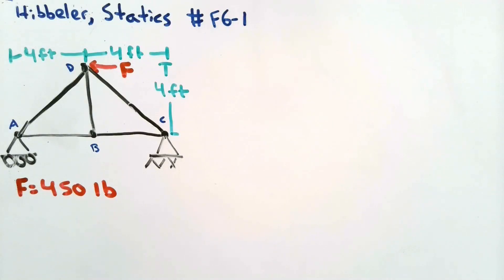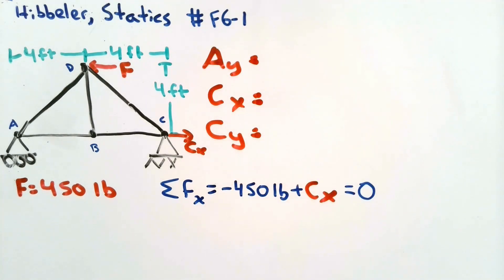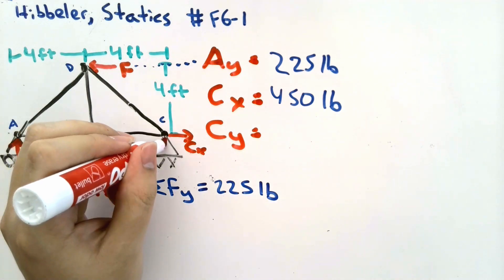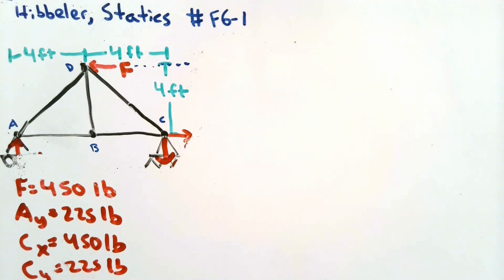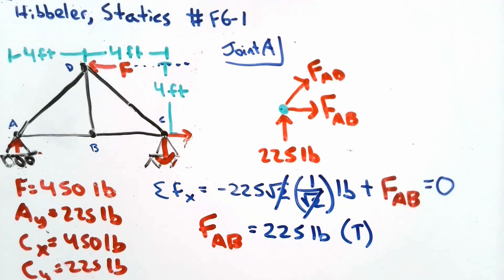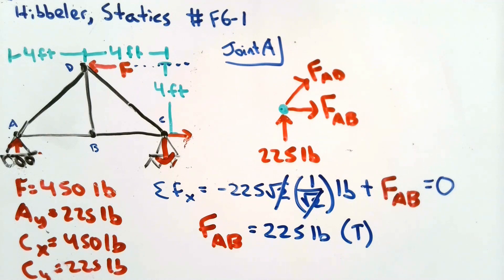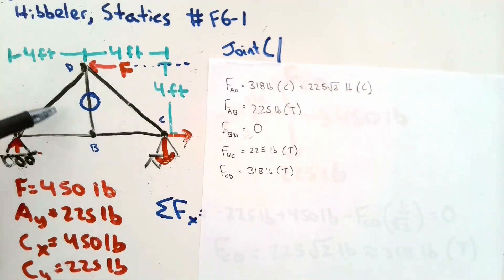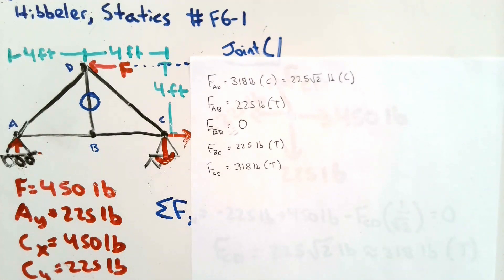Problem F6-1 (Hibbeler, Statics)